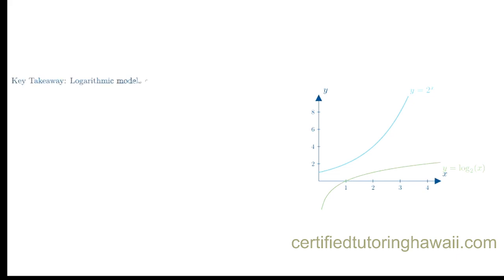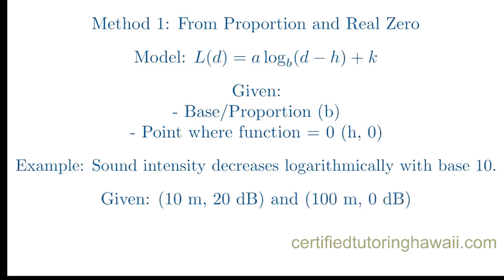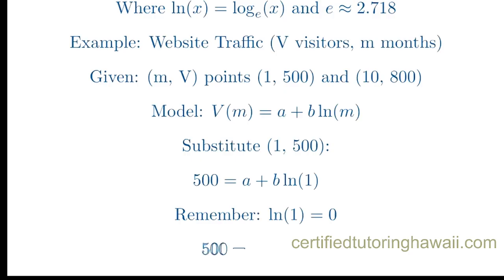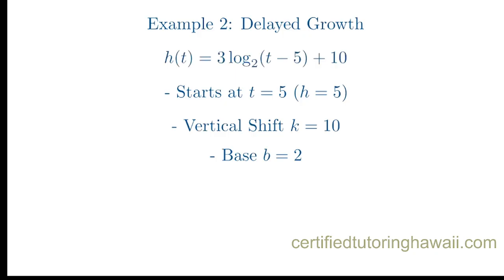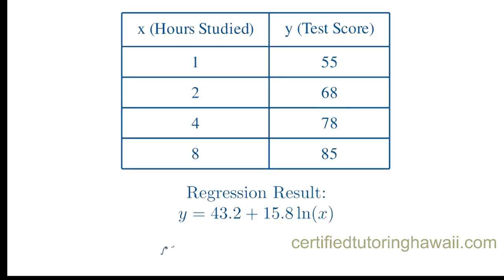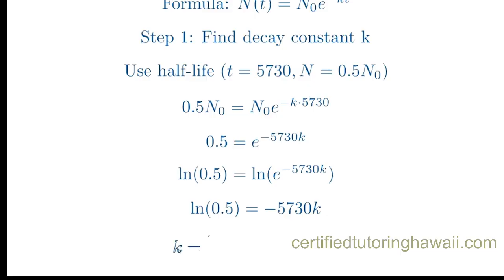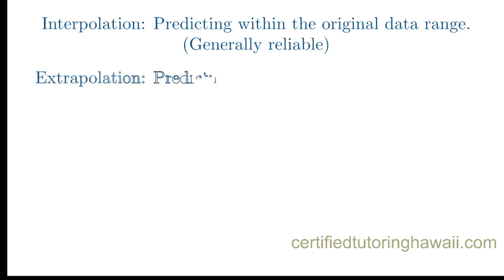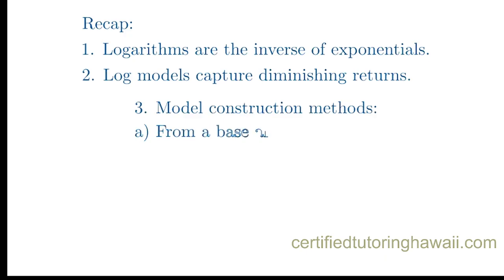AP Precalculus 2.14 Logarithmic Function Context and Data Modeling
Students interpret and apply logarithmic functions to real-world contexts and data. Topics include modeling logarithmic relationships, analyzing and interpreting parameters in context, fitting logarithmic models to data, and evaluating the reasonableness of models. Students use technology to support modeling and make predictions based on logarithmic behavior.